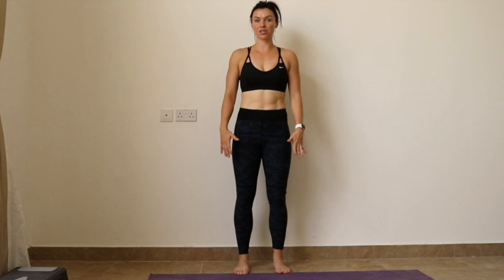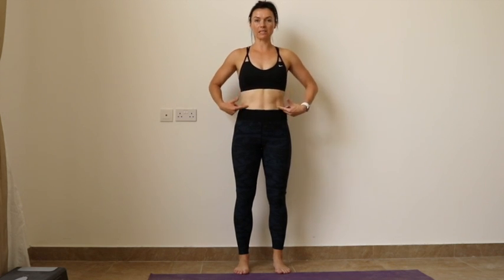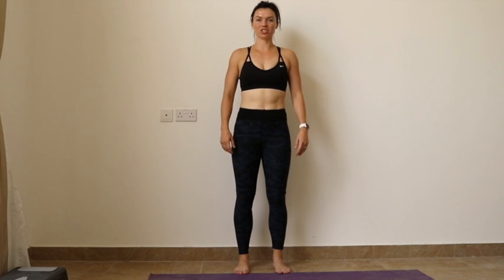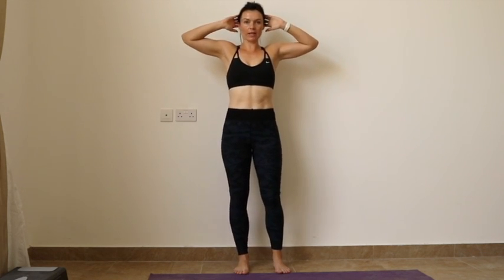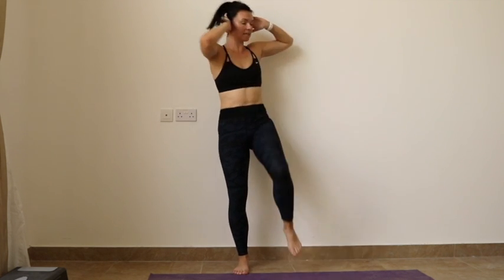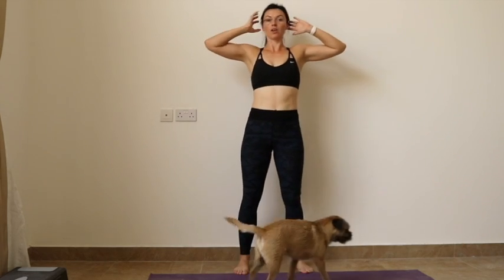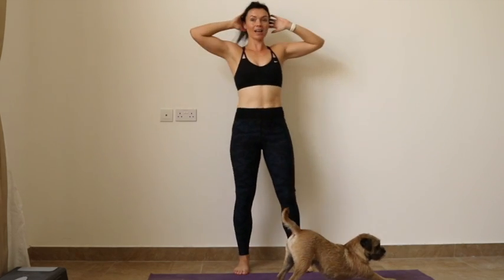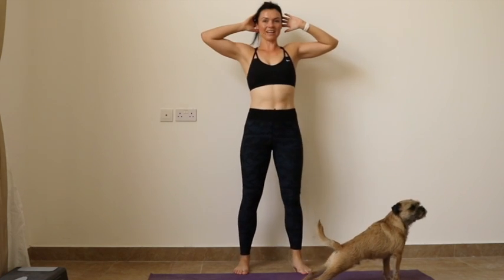Twisting Knee Crunch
A demonstration of the ab exercise, the standing Twisting Knee Crunch